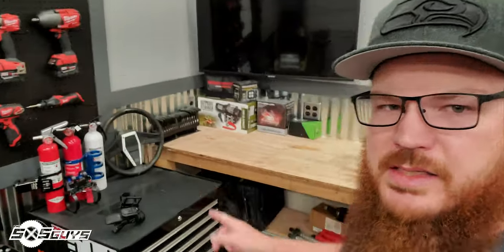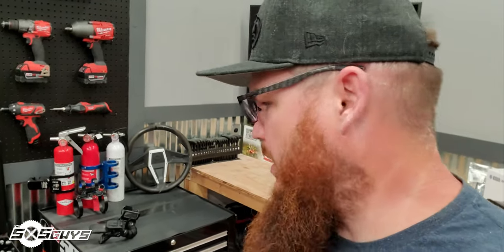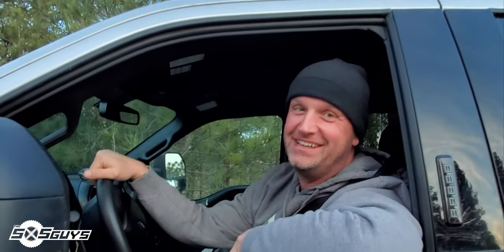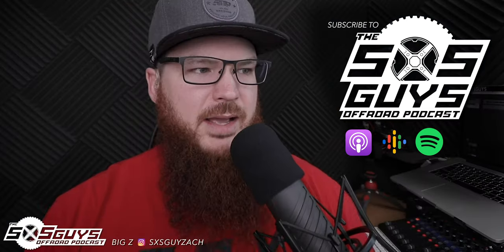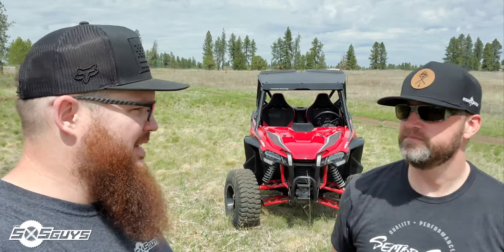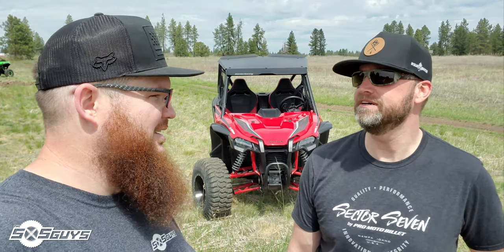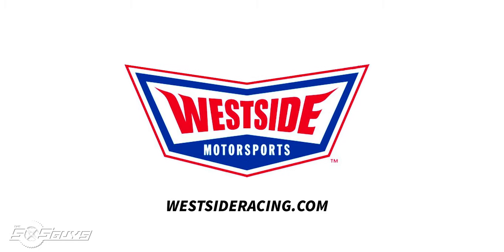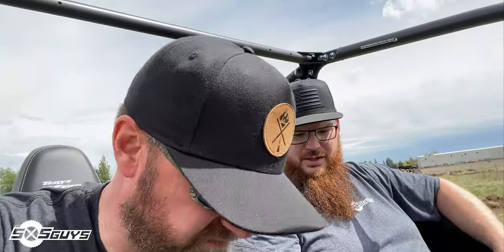Filming Product & Ripping the KRX and Talon 1000's | The SXS Guys Vlog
In this Vlog we clean up and record some b-roll for some more product first-looks including the Baja Designs S1 Headlight kit and Rugged Radio's 60 watt radio and 696 intercom kit for Ian's X3 build. We then take off to Westside Motorsports to film for our upcoming walkaround videos on the Kawasaki KRX 1000 and Honda Talon 1000X UTVs!